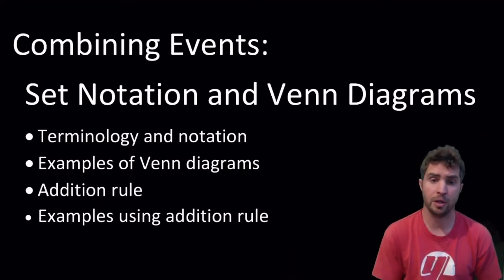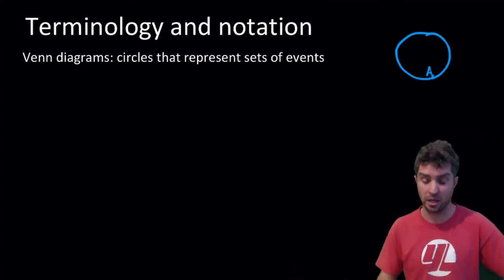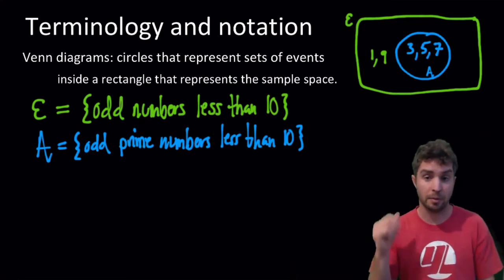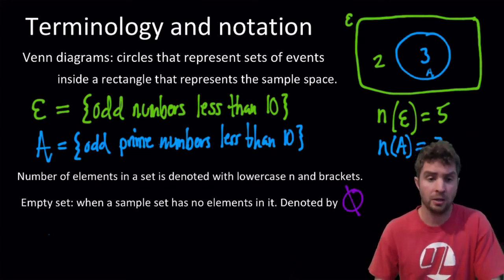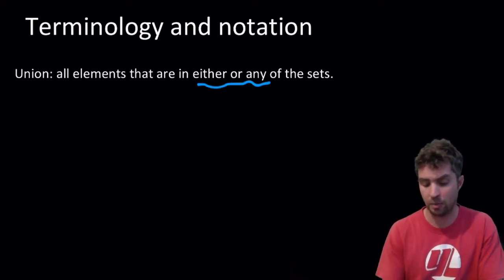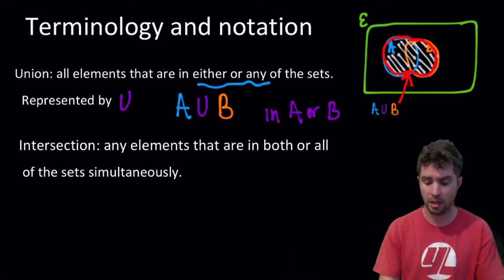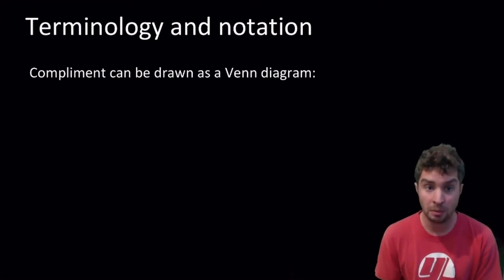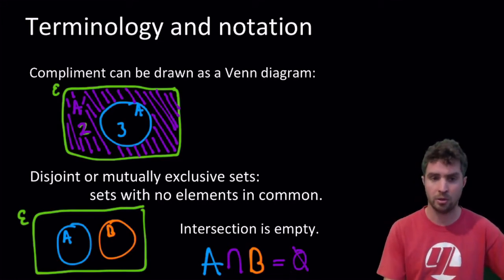Probability: Set Notation and Venn Diagrams [Math Lesson]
0:00 Intro
0:38 Venn Diagrams
2:43 The Empty Set
3:29 Unions
4:29 Intersections
5:36 Compliments in Venn Diagram
6:10 Mutually Exclusive Sets
6:42 Example using Venn Diagrams and Set Notation
10:55 The Addition Rule
13:28 Example of Addition Rule